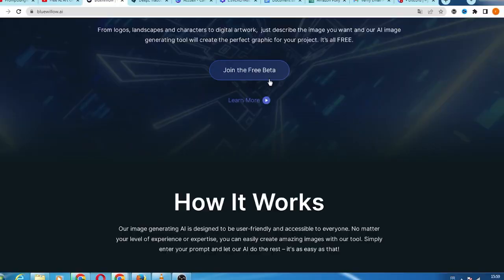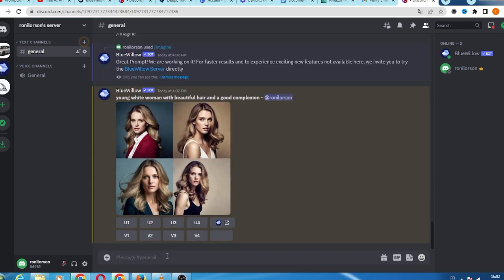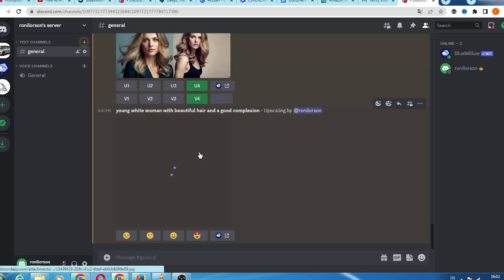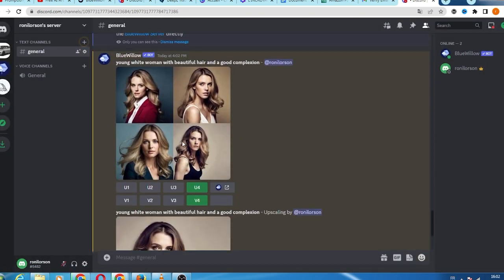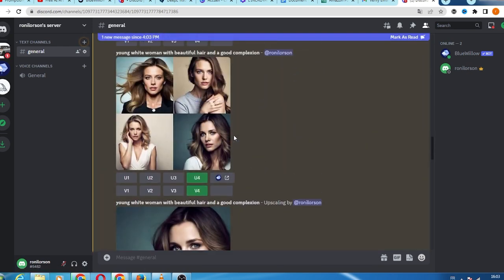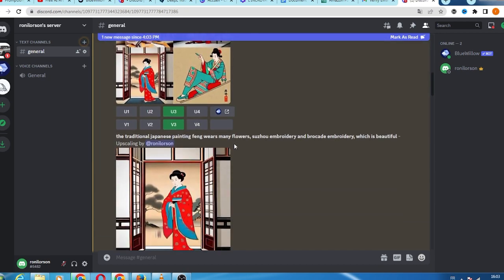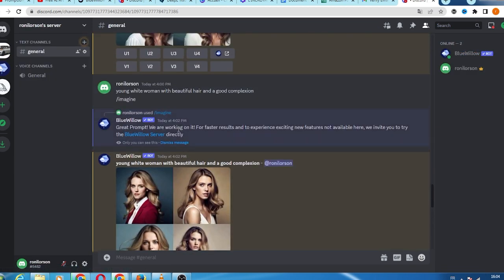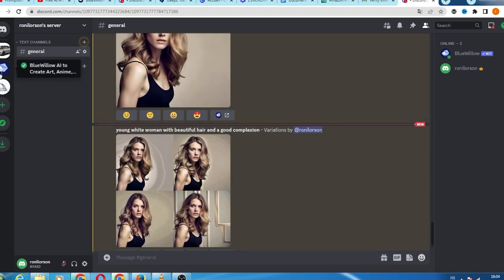Midjourney for FREE (BlueWillow)